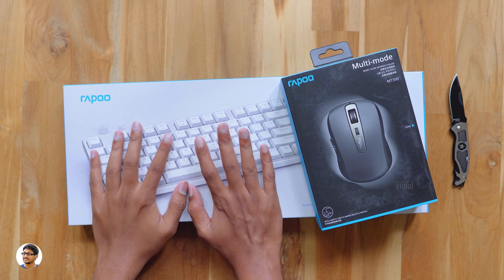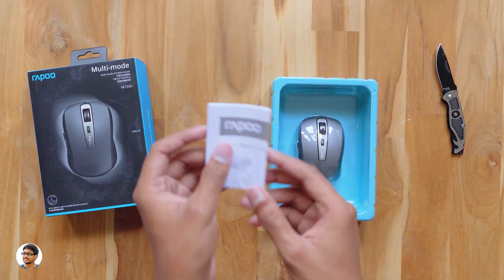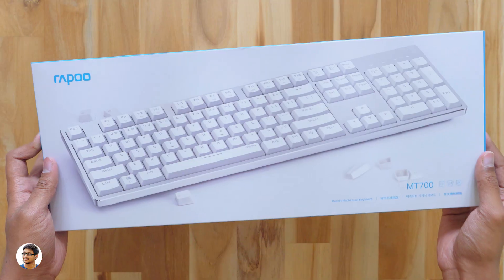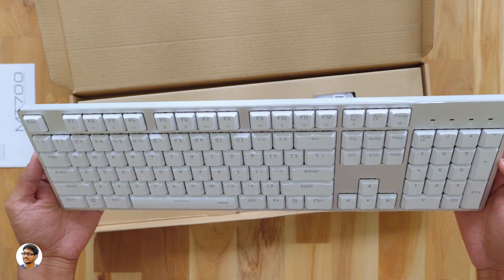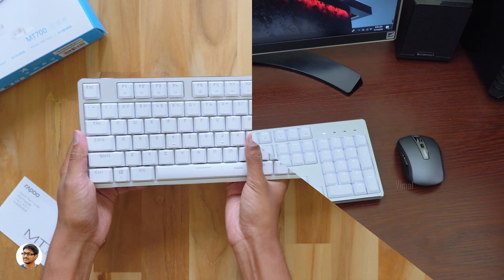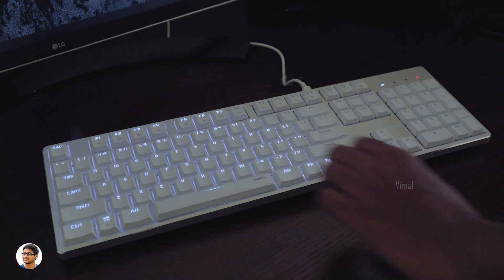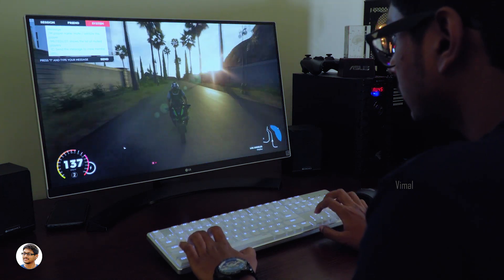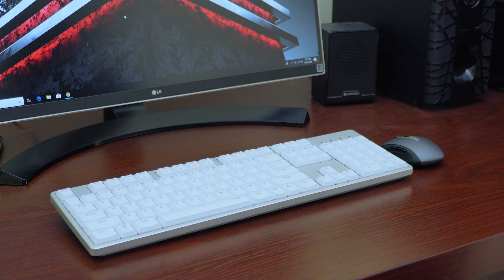Premium Wireless Gaming Keyboard & Mouse Combo from Rapoo...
Premium Wireless Gaming Keyboard & Mouse Unboxing and Review | Rapoo MT700 Wireless Gaming Keyboard Review India | Rapoo MT350 Wireless Gaming Mouse Review India.